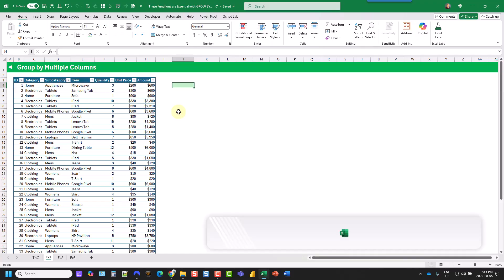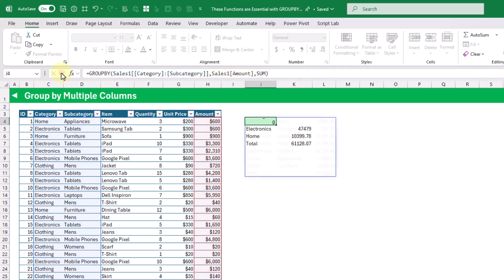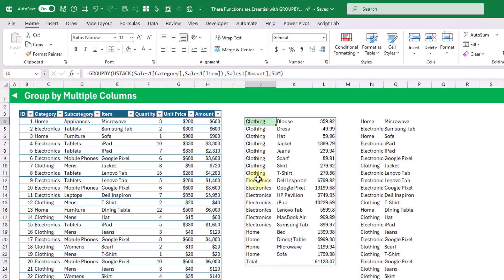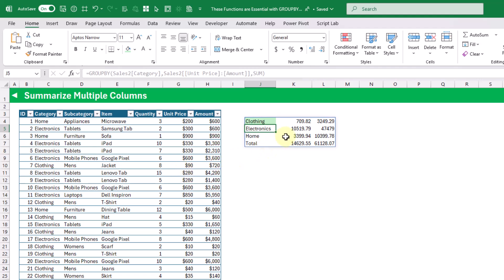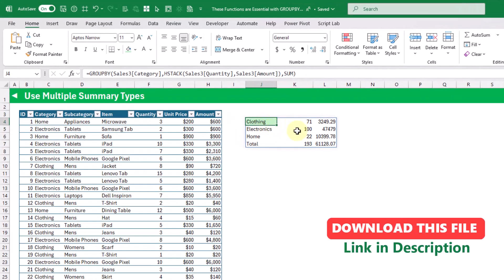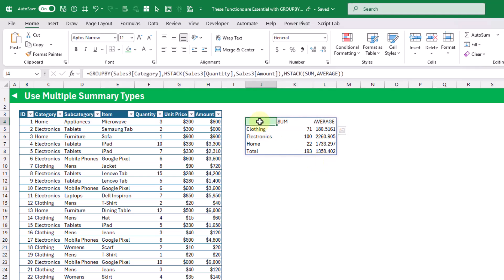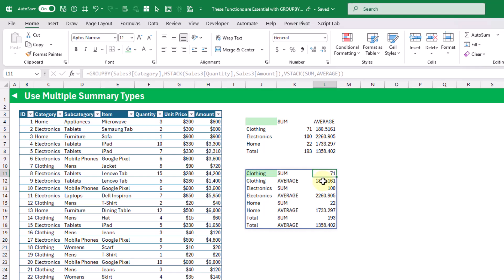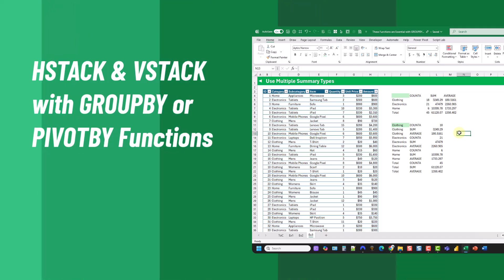These functions are ESSENTIAL with GROUPBY